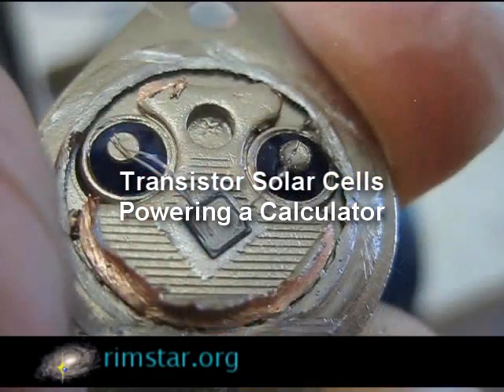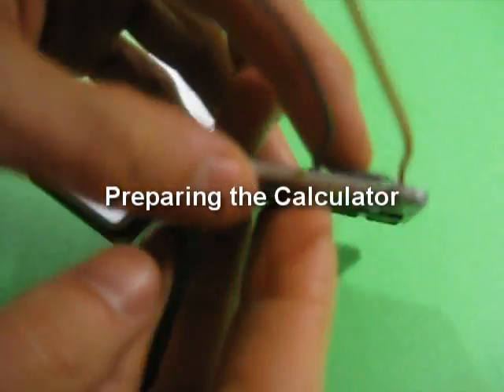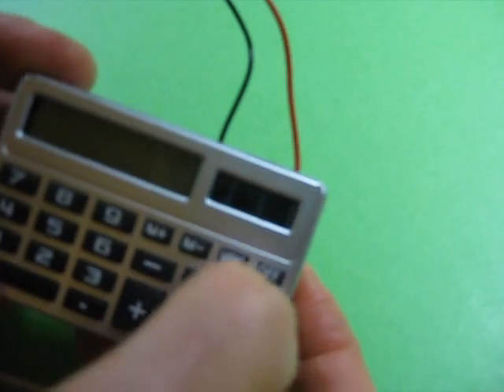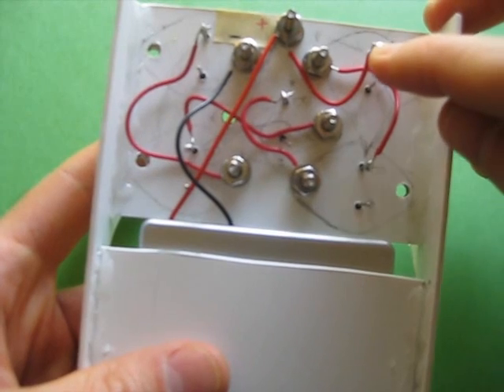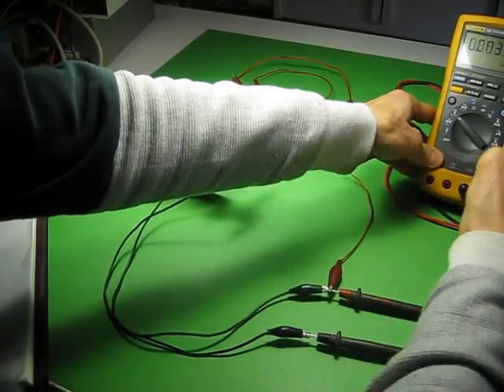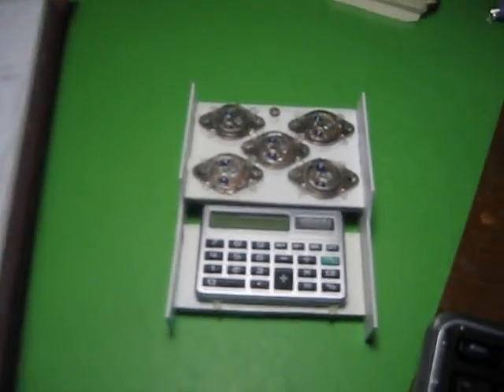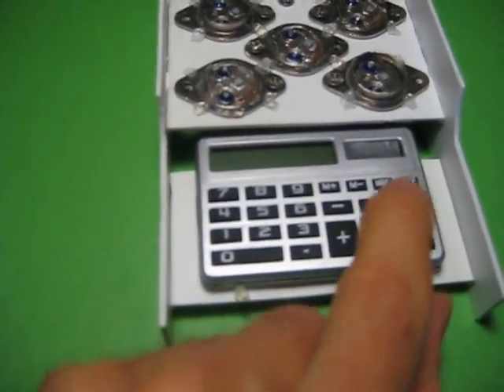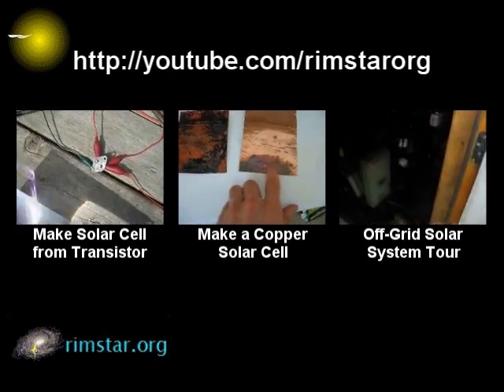Make Solar Cell Transistor Powered Calculator using 2n3055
I made a solar panel out of solar cells made from 2N3055 power transistors. It produces around 1.5 volts and 4 milliamps, depending on the amount of sunlight or indoor light of course. The transistors were connected in series with bases connected to collectors. The emitters were not connected since my tests showed what I was doing would give the most power output.

Also watch my video "How to Make Solar Cells using Transistors (2N3055)" showing how to open these transistors and the testing I did, including with a fresnel lens:

Also watch "How to make solar cells (DIY/homemade solar cell)" where I make a solar cell from a copper sheet and salt water: